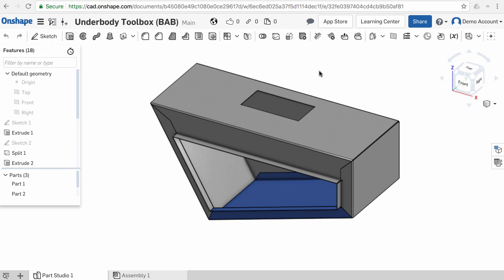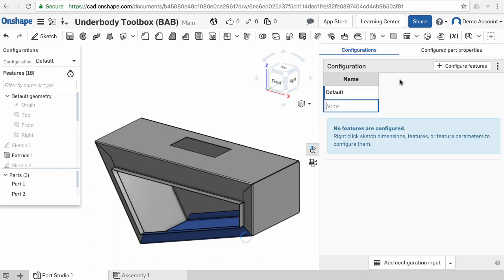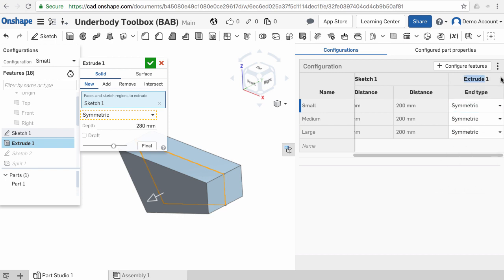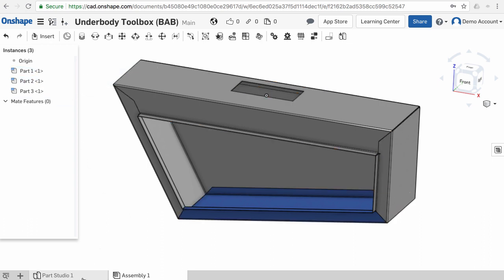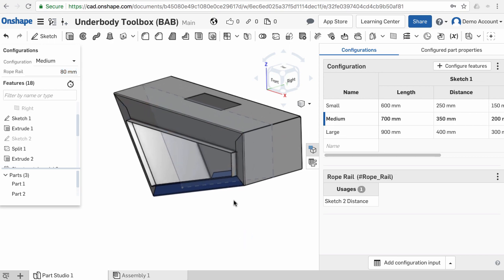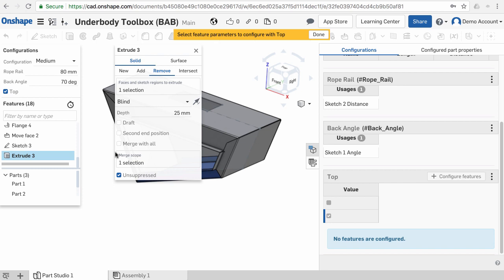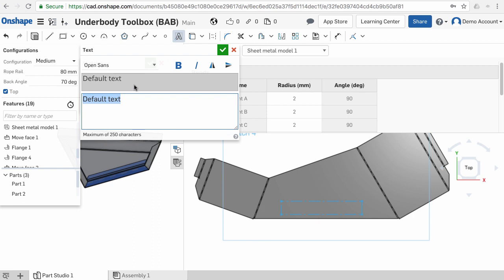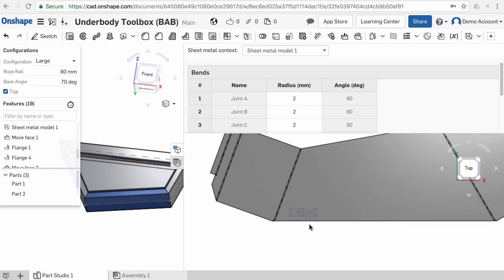Onshape Sheet Metal - Under Body Toolbox (Part 2)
Second instalment of the underbody toolbox. This time we are adding configuration to get various sizes of the design.  Also looking at how to add part numbers for laser etching on a sheetmetal flat pattern.